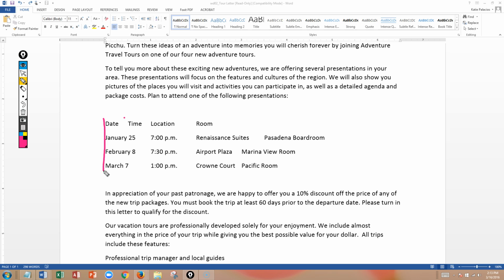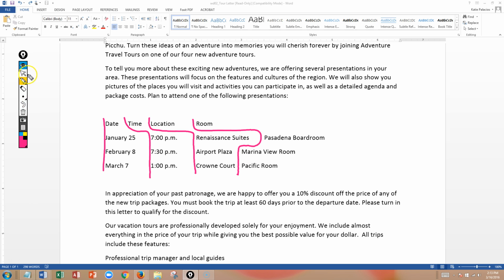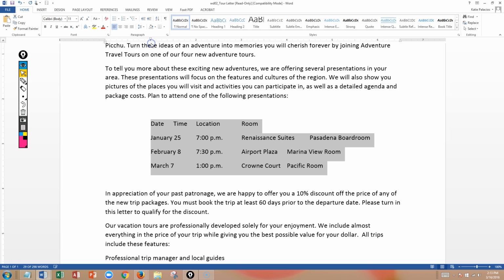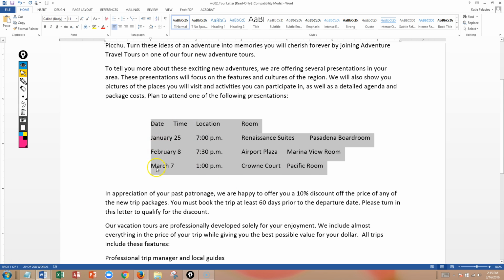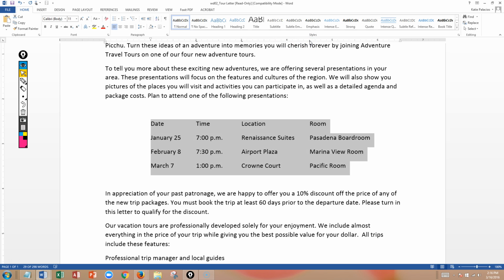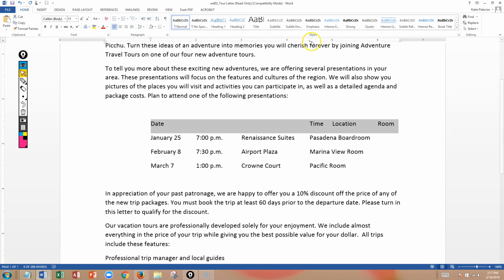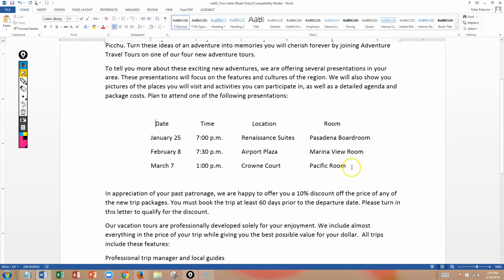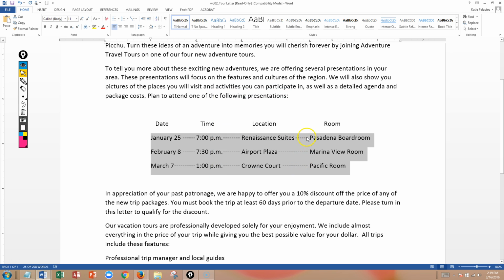CSIT 110 - Word Lab 02 - tab stops & leading characters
From CSIT 110 - tab stops and leading characters
Word 02 Lab